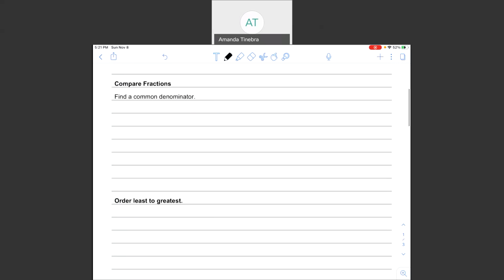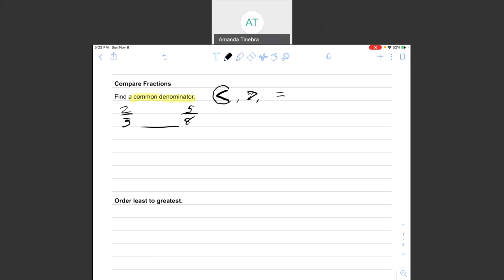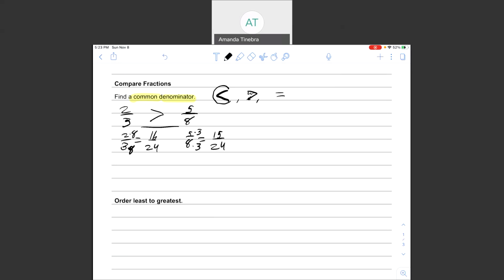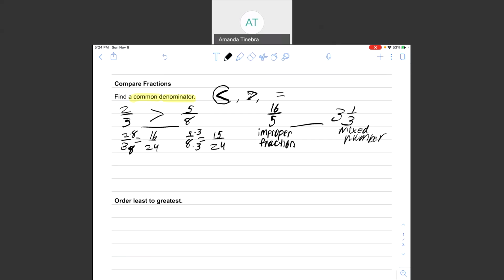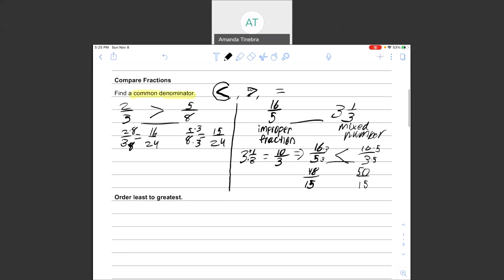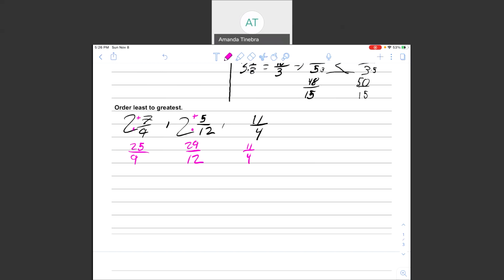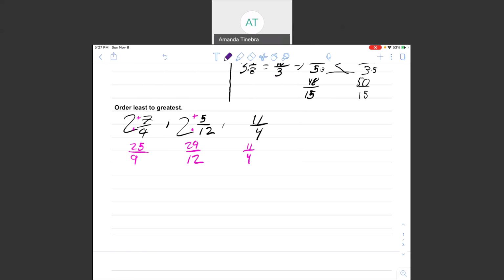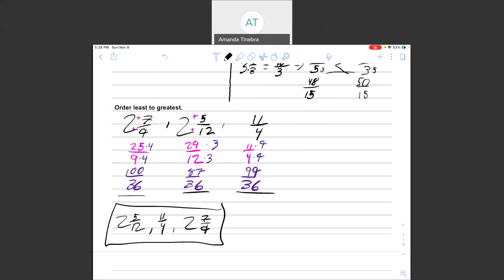Compare Fractions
Grade 7